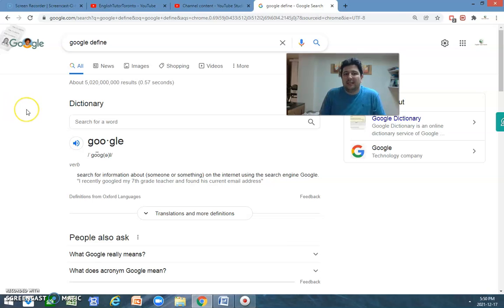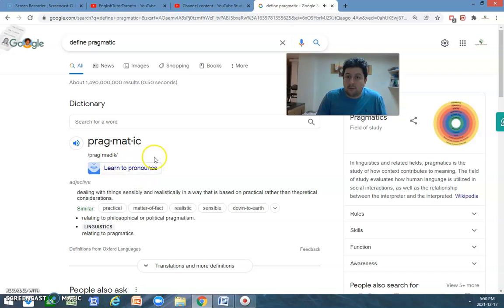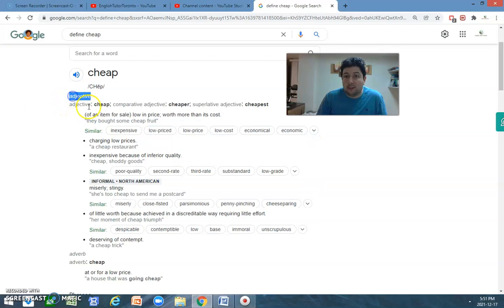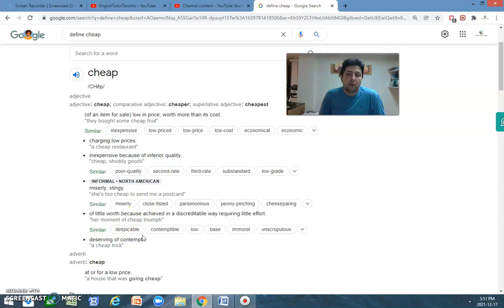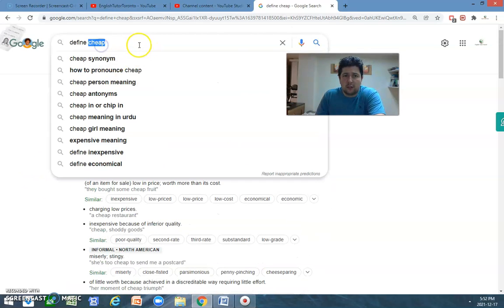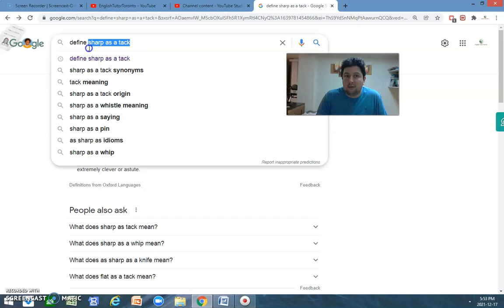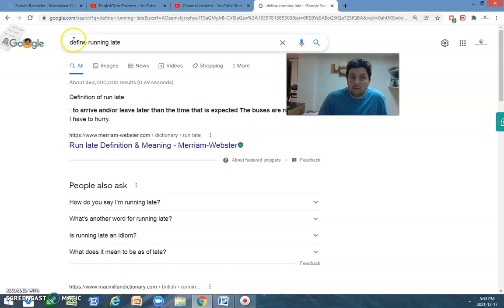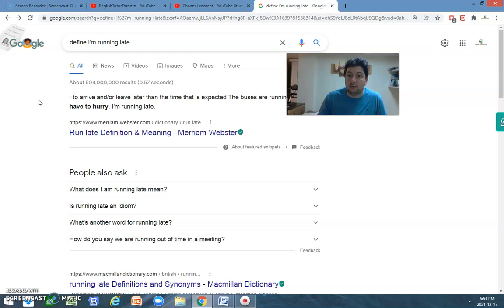Google Define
Use the keyword "define" on Google's search engine to get lots of useful information about words and phrases you're having difficulty understanding.